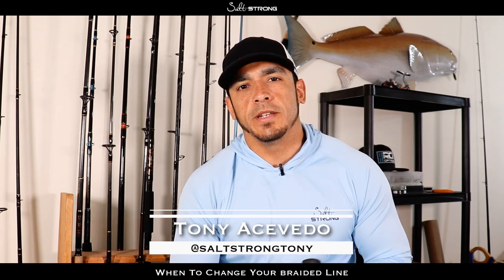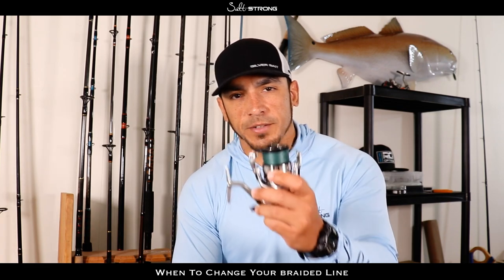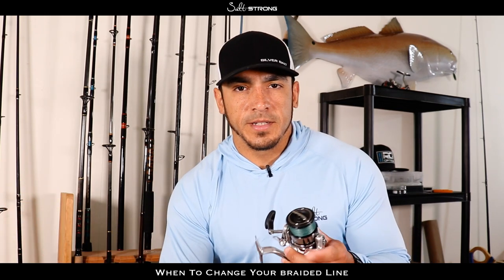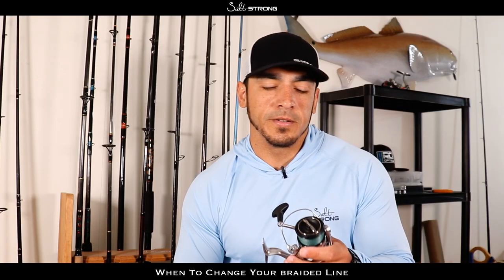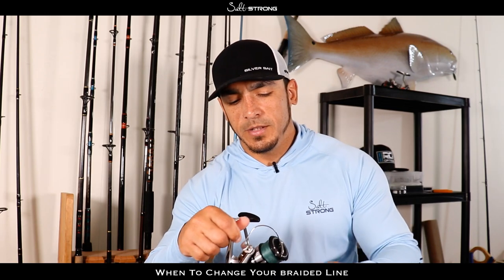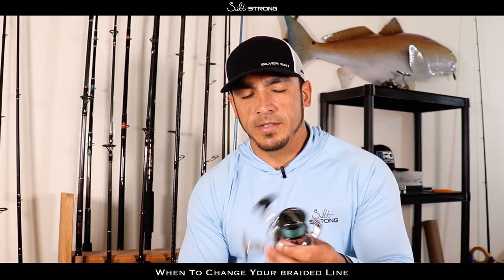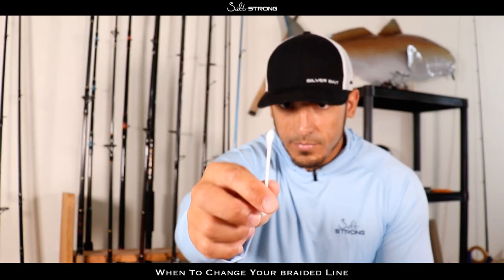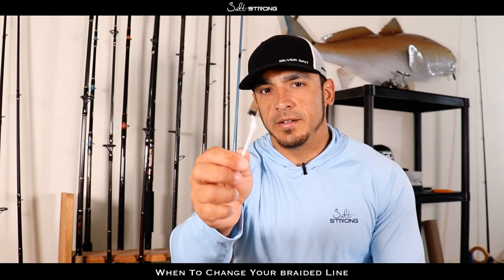Top 2 Reasons to Change Out Your Braided Line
There are many things to like about braided line…

It’s strong and thin, it allows you to feel your bait or lure well, has little to no memory, and is very durable.

And speaking of durable...

One mistake people make that costs them time and money is that they replace their braided line way more often than they should.

Unlike monofilament, braided line can stay on a reel for years without losing any performance.

Yes, the color might fade a little bit, but for the most part, you rarely need to replace your braided line.

However, there are two reasons, in particular, that would cause you to want to swap it out.

I’m going to share those two reasons with you in this video, as well as what causes them.

(Hint: take care of your rod and reel and you'll need to replace your line much less frequently!)

Have any questions about changing out your braided line?